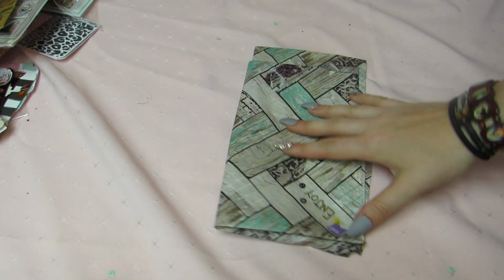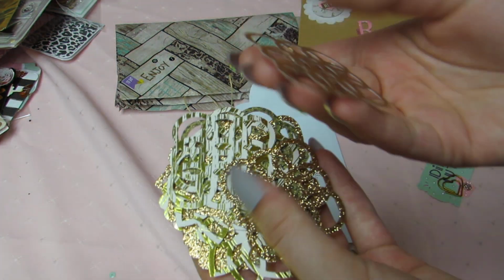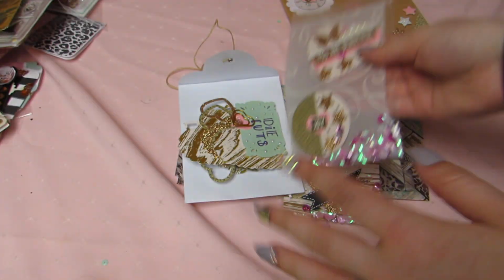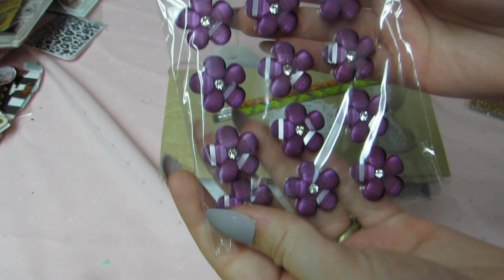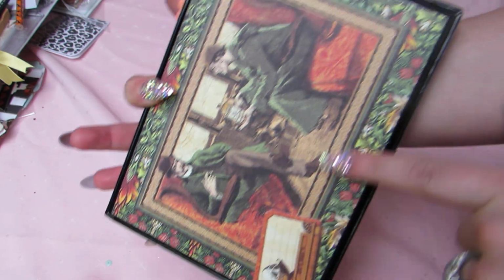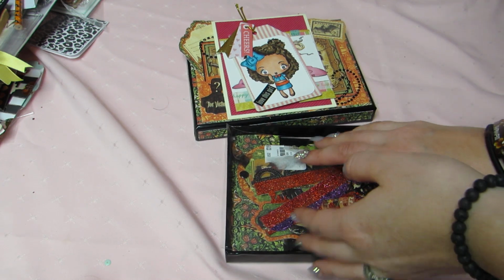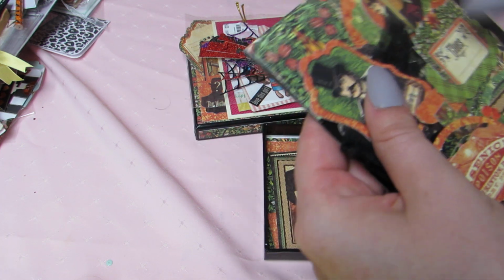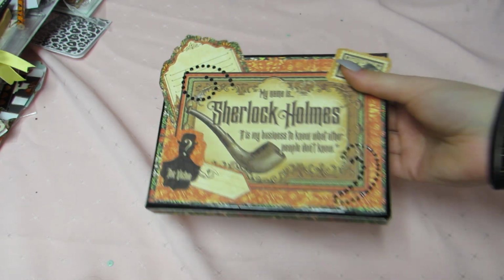Giveaway Entries | Michelle | Olivia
Artist Brittany Morgan Pochick

Since the day she's been born she has always gravitated to arts and crafts, painting, and being creative! At only 7 years old she decided to take the chance to sell some of her creations growing her name. Years past and she kept pushing harder, self teaching herself, allowing her mind to lose control with creativity. Which has now blossomed into the unique amazing artist she is today! She never stopped at one thing, she adventured off into every aspect of art. Making her the diverse and talented person she is today! For a christmas gift at the age of 12, she was gifted her LLC. Growing her business and name year after year. Finally allowing her to have the private studio space she has today and the ability to change the world.
Art has been her savor. The artist uses her Art as therapy to help her struggling anxiety and depression that she's not afraid to express. This is because she knows how hard it is in life and that it's okay to suffer from a Mental illness because she uses that to her advantage. She takes her life experiences and emotions and pours it out into her art work.

Send Message on Facebook

About
Hello my name is Brittany and I'm a mix media artist! Altered stempunk art, Handmade albums and gifts,cards, jewelry and custom orders. Enjoy my work!

Awards
1st Place Mix Media Highland Park Arts in The Park Street Fair

Joan Bannon "Art From The Heart" Award

East Windsor Regional Board of Education Award of Artwork Recognition

The National Society of High School Scholars

NJPAC 2014 WINTER EXHIBIT ART AWARD

Hightstown High School Art Show Award for 1st Place Furniture Design

Graphic 45 Featured Artist